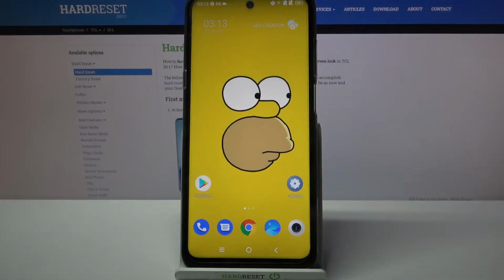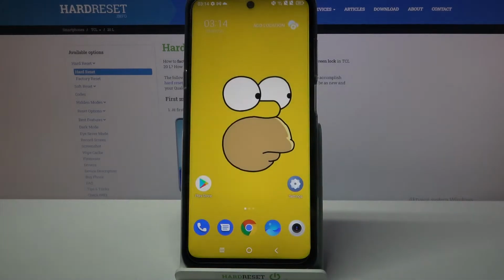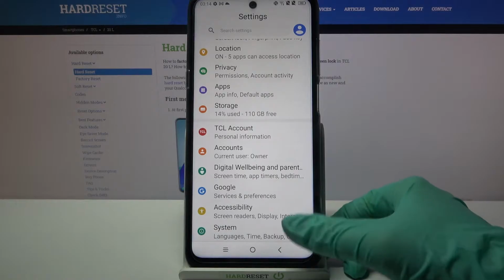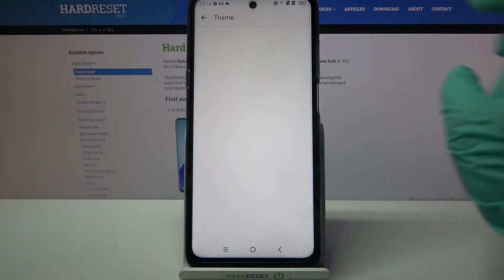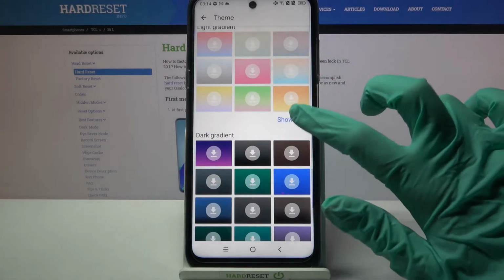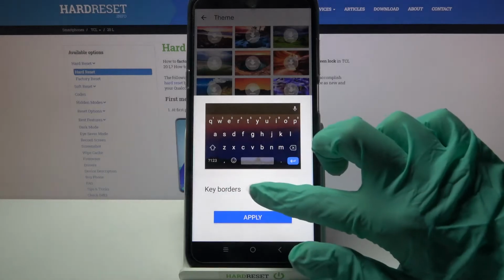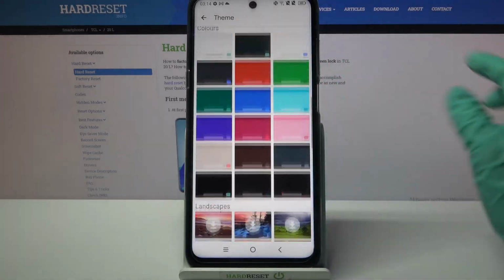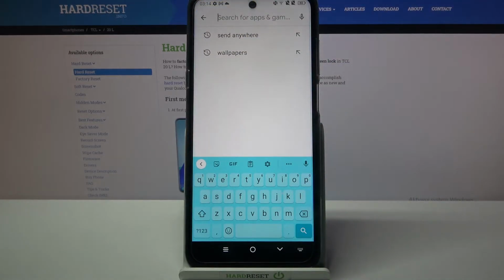How to Change Keyboard Theme on TCL 20 L – Customize Keyboard Theme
Hi there! Have you ever been wondering how you can change keyboard theme on your TCL 20 L? In today's video we're going to show you how you can change keyboard theme of your TCL 20 L just in a couple of simple steps. This operation might be useful in case if you don't really like keyboard theme of your TCL 20 L, but have absolutely no idea how you can change it, then we're coming for help! So if you wish to learn how you can change keyboard theme  on your TCL 20 L, all you need to do is just watch this short video to the end, follow the instructions provided by our specialist and try to perform this operation yourself on your TCL 20 L. If you find this tutorial useful, don’t forget to hit that like button, leave a comment and subscribe to our channel.